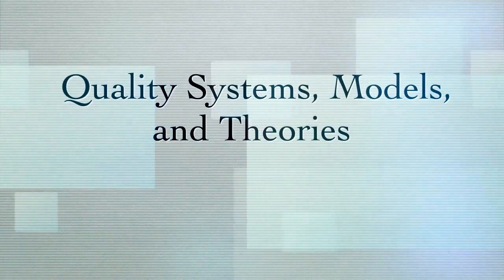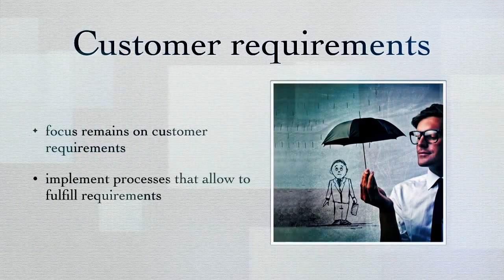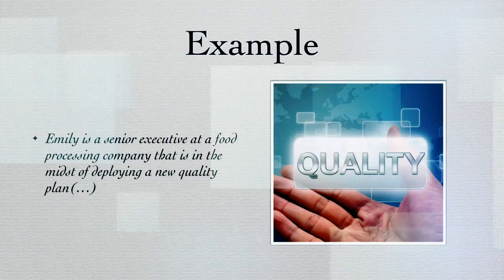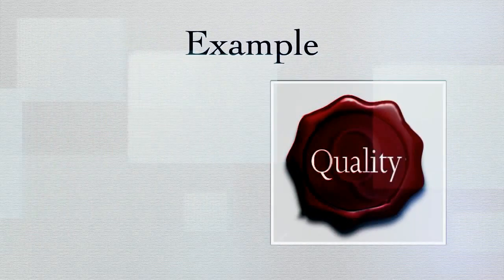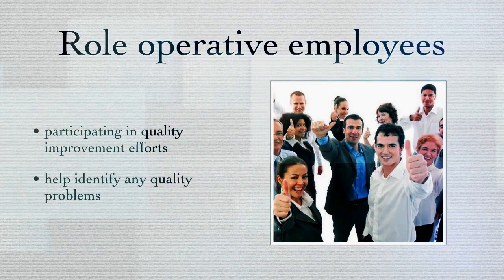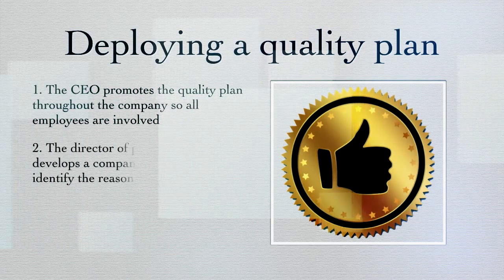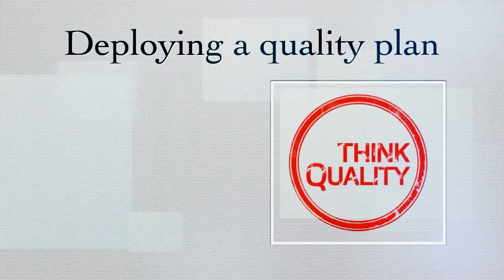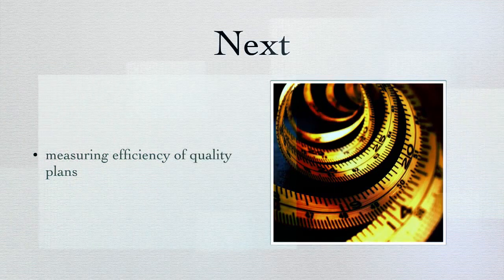Quality Systems, Models and Theories - Implementing a Quality Plan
This Quality Systems, Models and Theory course gives you all the information you need to be a quality systems educated professional. In less than 3 hours you are going to learn about Quality Practice and Quality Systems Theory.

You will learn about the importance of creating a clear quality mission and policy and the steps required to do so. You'll also learn about the developing and deploying a quality plan and a system for measuring its effectiveness.

Quality Practice

Quality Mission and Plans. Developing a quality mission requires collaboration among all organizational units, and is completed using several steps that we are going to learn together. The quality plan is a set of documentation that outlines an organization's quality practices, processes, and resources relating to a particular product or service.

Quality Plans Deployment. Every employee within an organization plays a part in the deployment of a quality plan. Upper management, middle management, and operative employees each play a unique and important role in rolling out the quality plan.

Measuring Effectiveness. Managers have several tools available to them to measure the strengths of their quality systems, each of which can give them a solid understanding of system effectiveness. The balanced scorecard is, one example, a measurement system that organizes a company's strategies into four balanced categories: financial, customer, internal business process and learning and growth.

And this course will provide you with a solid overview of the many different quality models and theories companies can use to improve their performance, as well as the impact various quality theorists have had on the quality movement.

Quality Systems

ISO 9000. The ISO 9000 standards are based on eight principles of quality management that can be applied by senior managers to improve their organizations. Registration and implementation of the standards can provide companies with several benefits.

TQM. Total quality management (TQM) describes a Japanese-style approach to quality improvement, in which all members of an organization work to improve processes, products, and services, as well as their organization's culture.

CQI. Continuous quality improvement (CQI) recognizes the changing nature of customer needs. With its ultimate goal of customer satisfaction, CQI encourages managers to analyze capabilities and processes so they can be constantly improved.

Kaizen. Japanese companies use the term kaizen to describe continuous improvement at every level of an organization, which leads to improved products and services.

Six Sigma. Six Sigma has become a world standard and is significant to today's organizations that are using the methodology as part of their broader total quality management efforts to reduce process defects.

Benchmarking. An organization can use benchmarking to measure itself against best-in-class companies so it can improve its own performance. By using information gleaned from analyzing top competitors' practices, an organization can set and achieve goals that are both competitive and attainable.

Quality Theorists. Although there are far too many to discuss in detail, some of the key pioneers who have made significant contributions to the quality movement include Philip B. Crosby, W. Edwards Deming, Armand V. Feigenbaum, Kaoru Ishikawa, Joseph M. Juran, and Genichi Taguchi.

So, If you are interested in quality management and want the compact and information rich version of Quality Systems, Models and Theory, than this course is for you.

Thank you for your attention and see you in the course!